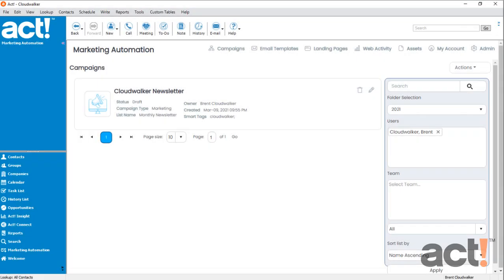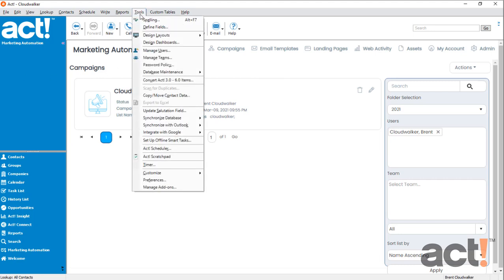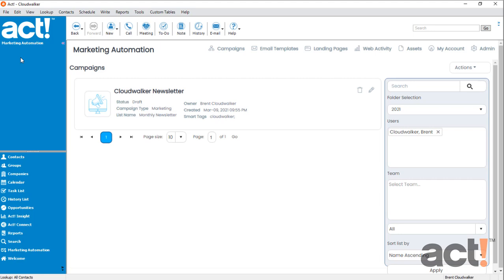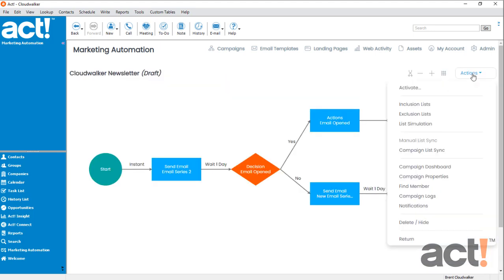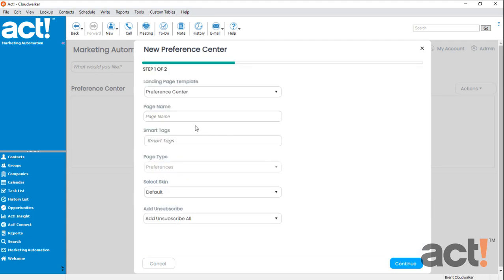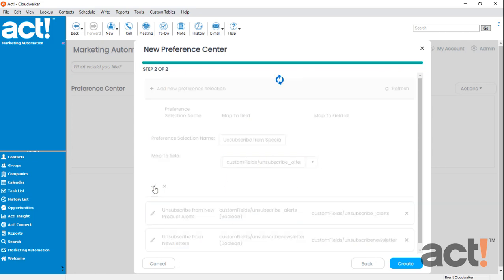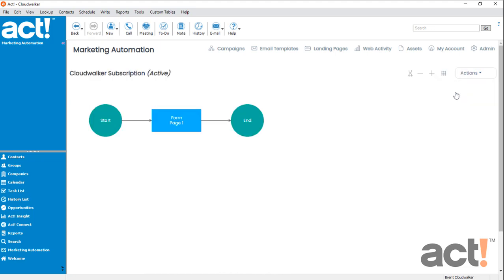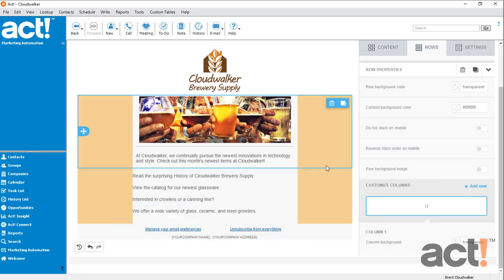Act! Training Videos: AMA - Using the Preference Center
Using the Preference Center in Act! Marketing Automation to create unsubscribe preferences for customers.